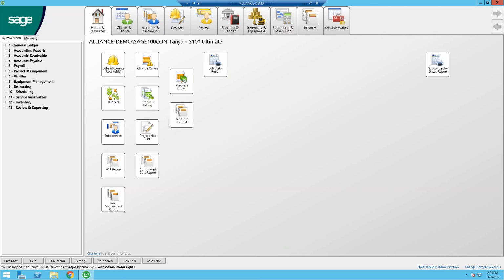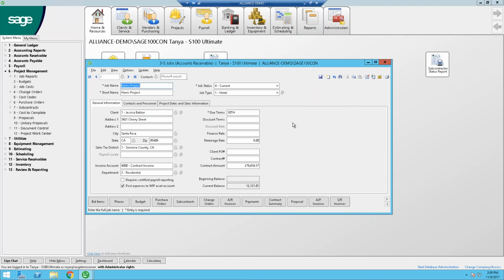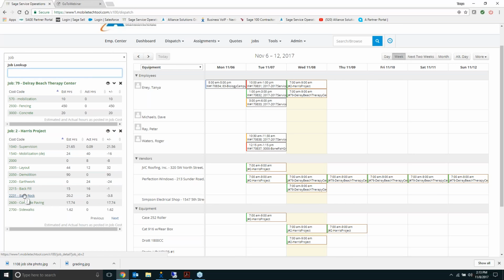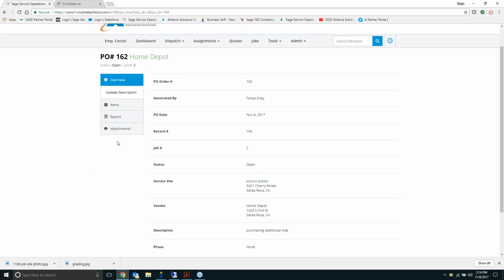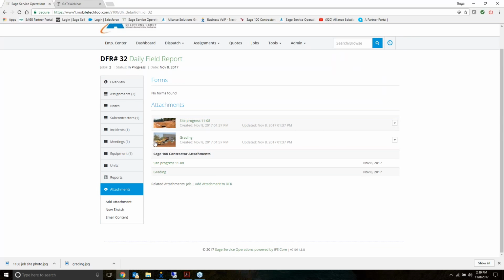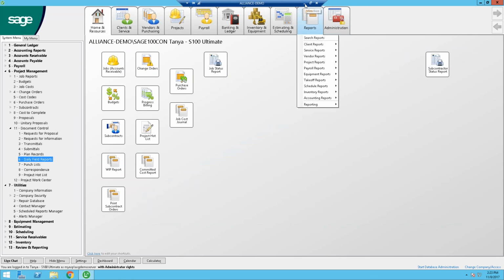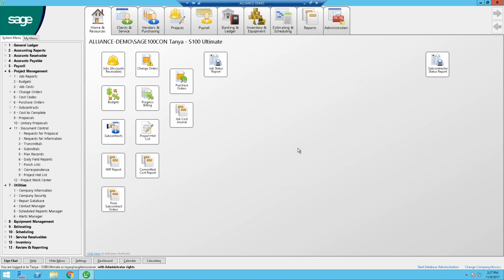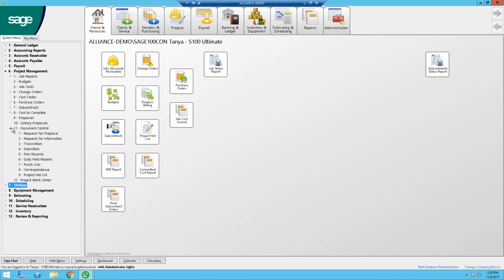Sage 100 Contractor for General Contractors and Extending to the Field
for up-to-date information on construction software for General Contractors. Thanks!
Recorded Nov 2017, see why GCs choose Sage 100 Contractor along with mobile functionality.